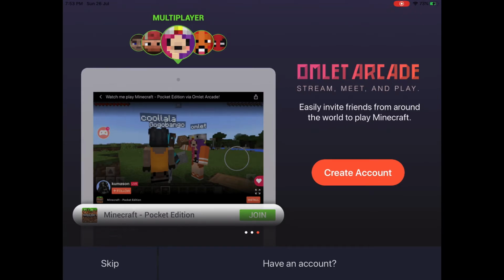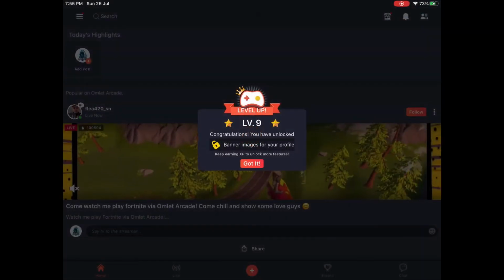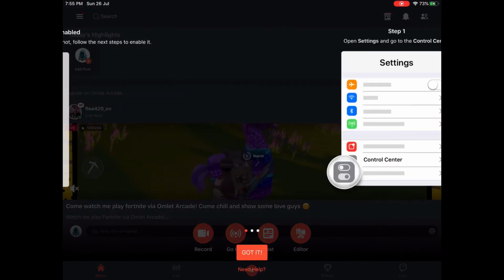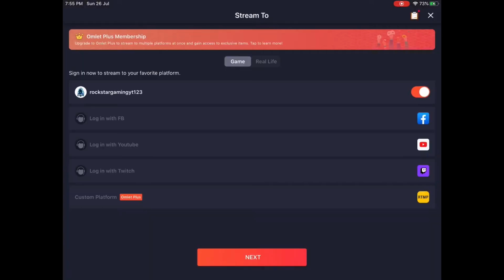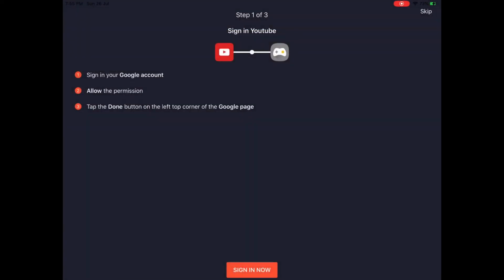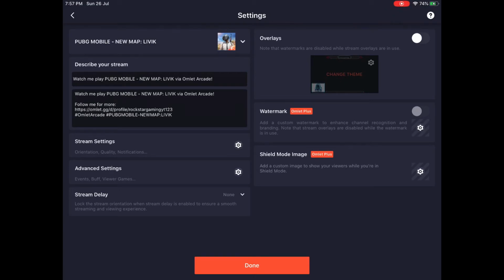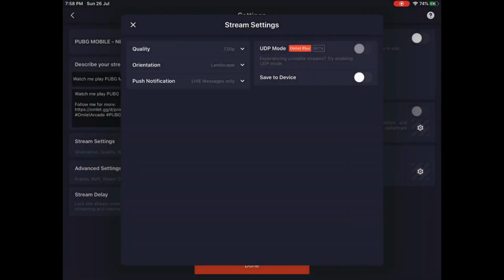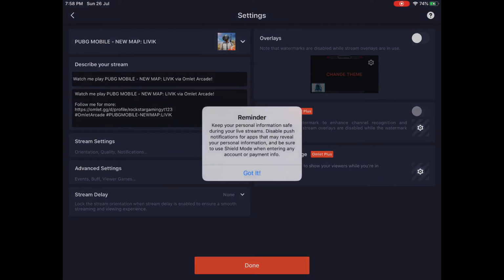How to live stream on youtube using omlet arcade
If u like my video do like and share it to ur friends guys dont forget to subscribe and hit bell icon so u dont miss any notifications from my channel